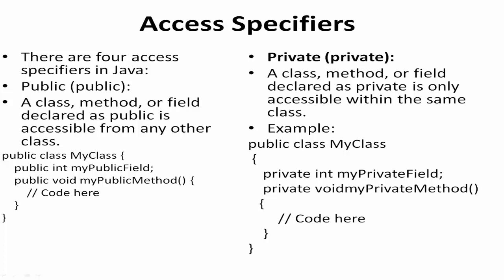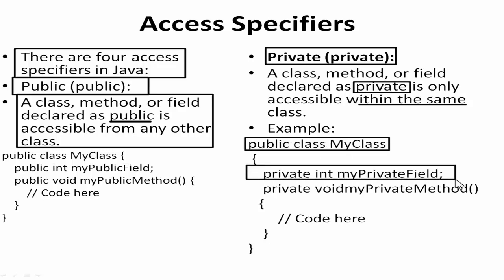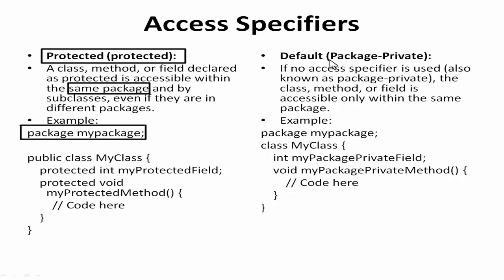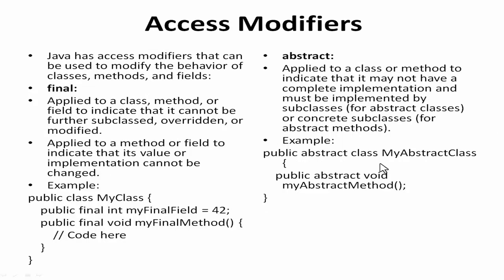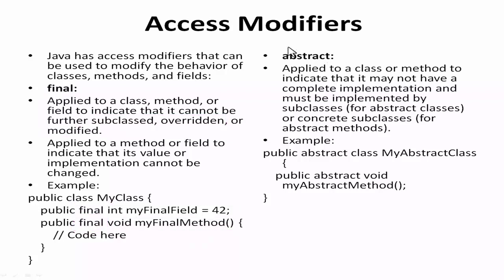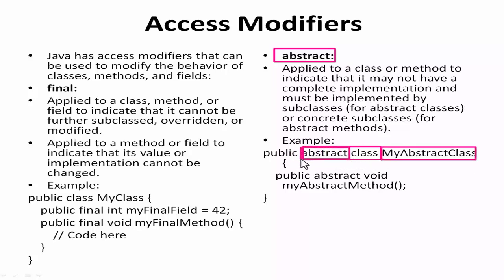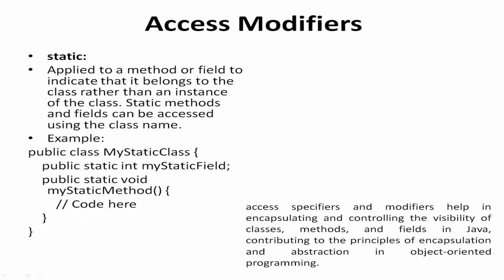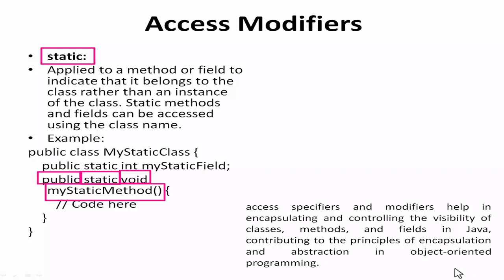13 - Access Specifiers and Modifiers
Access Specifiers and Modifiers